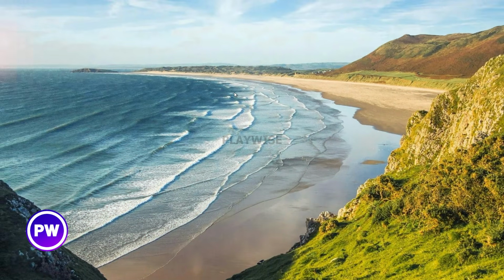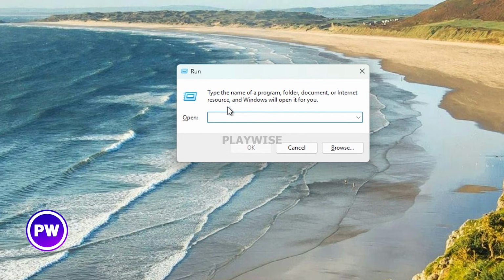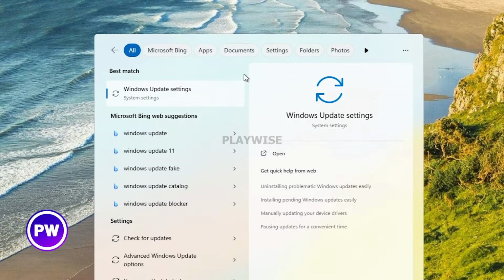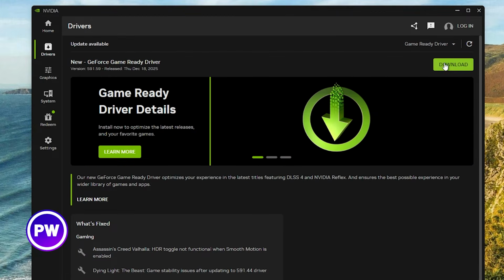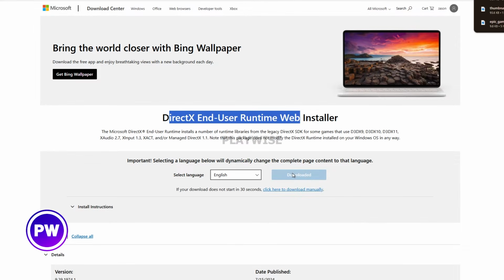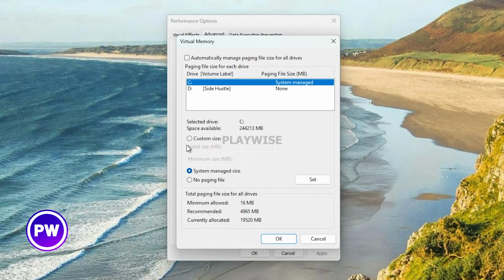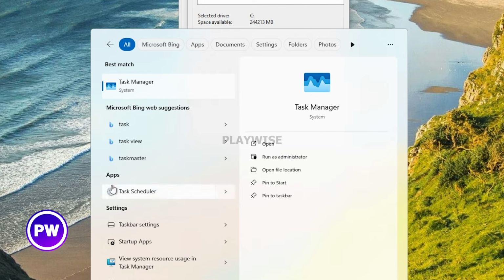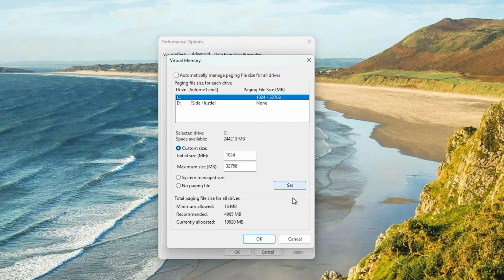FIX "D3D11 Compatible GPU Feature Level 11.0 Shader Model 5.0 is required to run the engine" (2026)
In this video, we show you how to resolve the AD3D11 error on Windows. We cover steps to check if your GPU is indeed "d3d11 compatible gpu" and guide you through the process. This "tutorial" provides practical "computer help" for "windows 10 troubleshooting" related to a common "directx error".